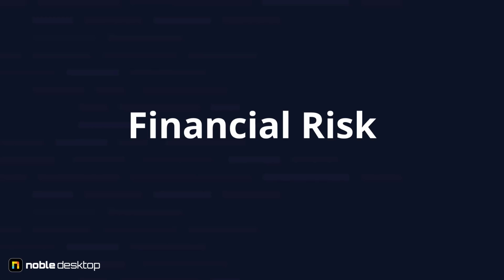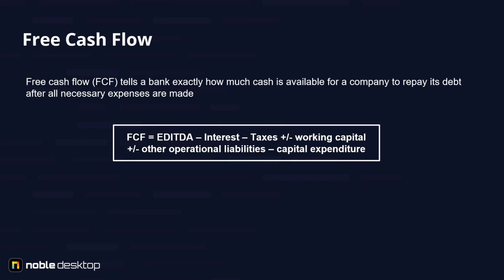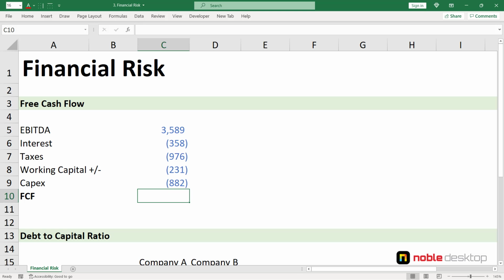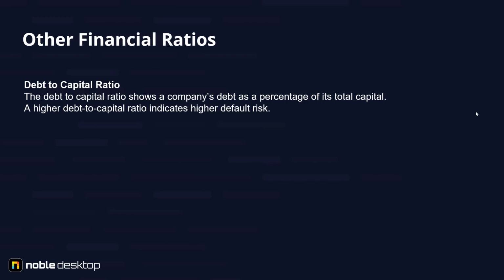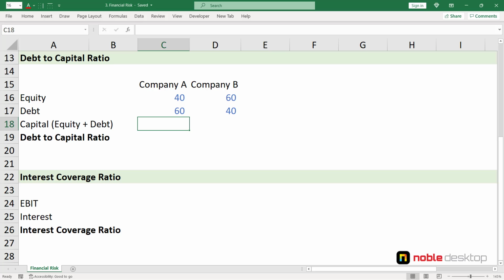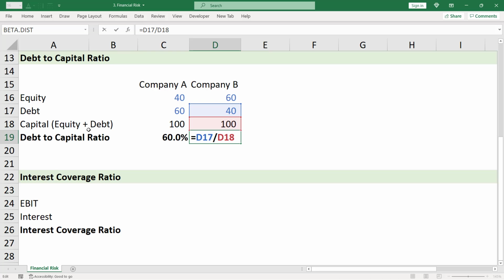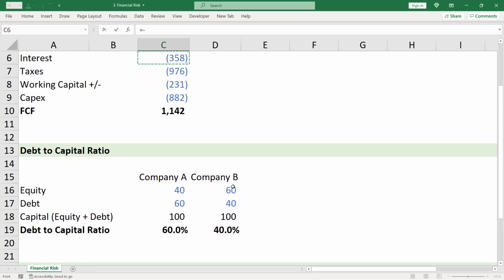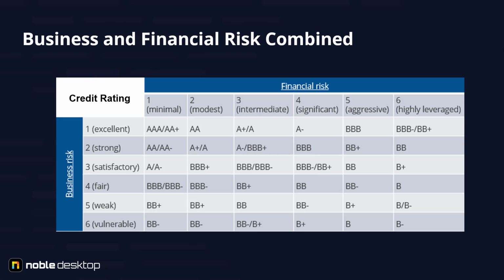Financial Modeling: Financial Risk